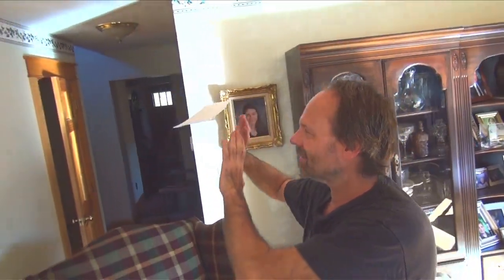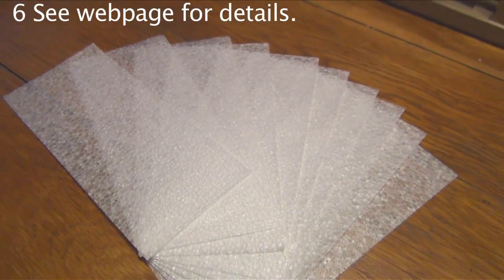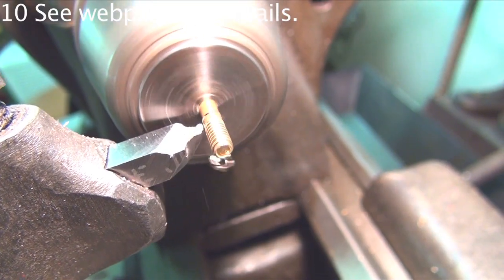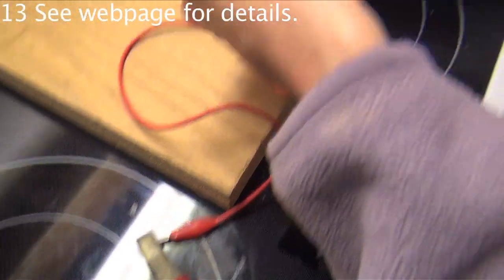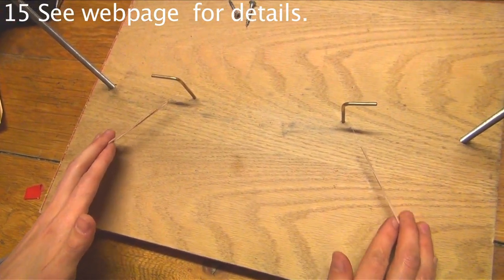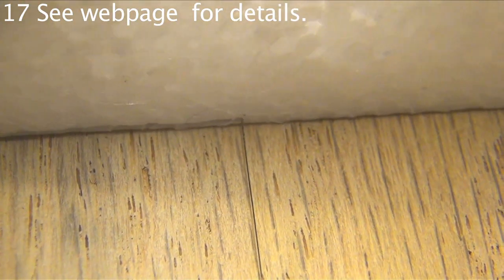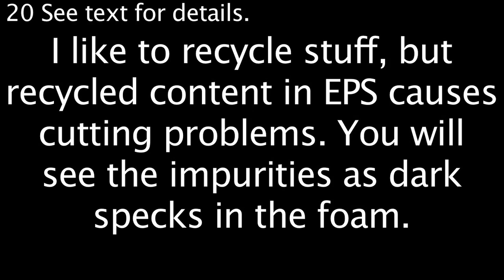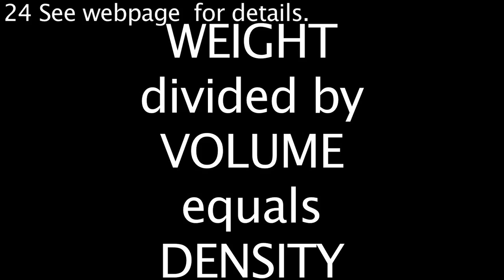Out of date. Hotwire Cut Foam for Walkalong Gliders